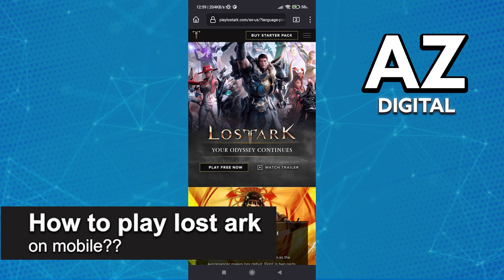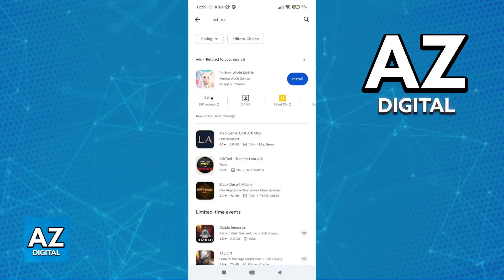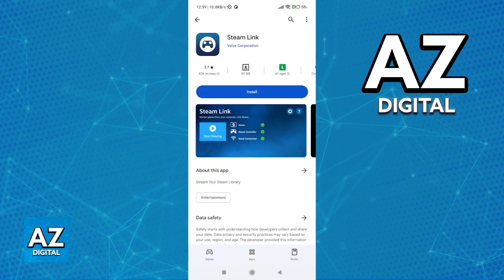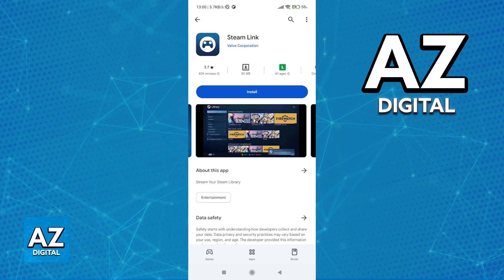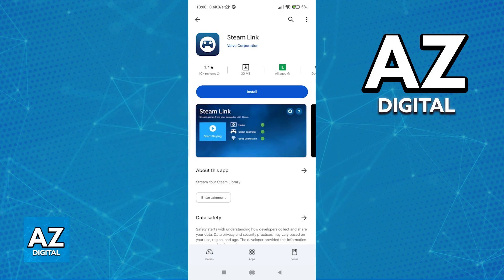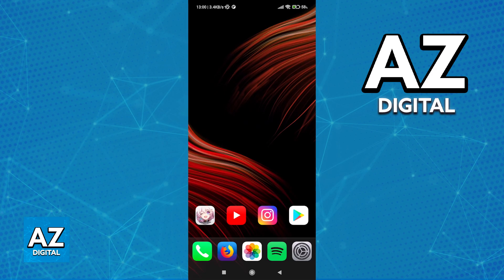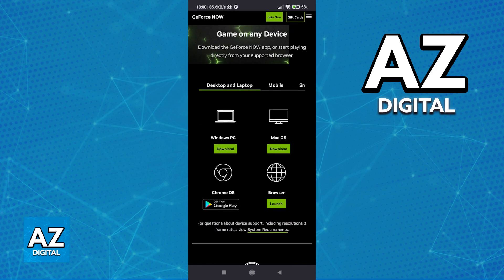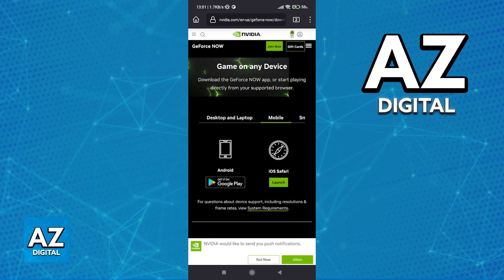How To Play Lost Ark on Mobile ??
In this video I will clear your doubts about how to play lost ark on mobile, and whether or not it is possible to do this.